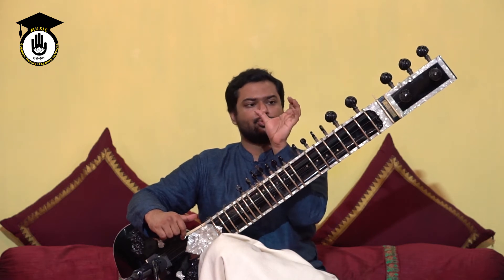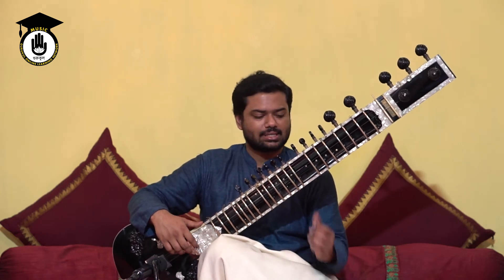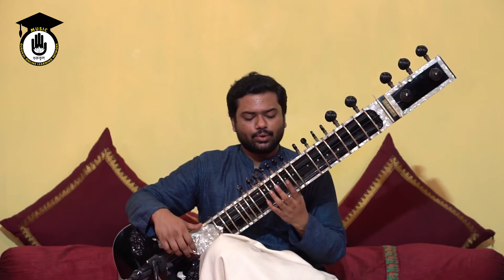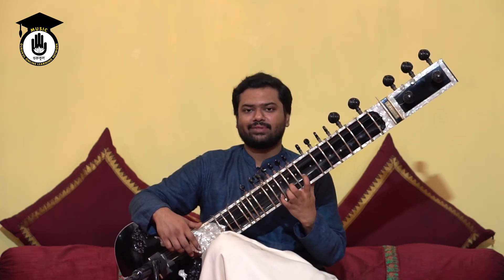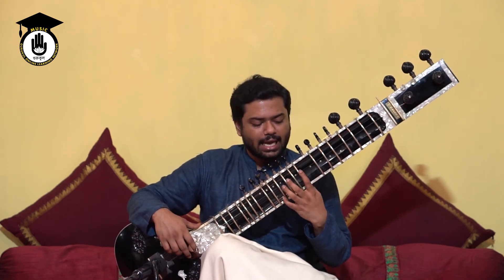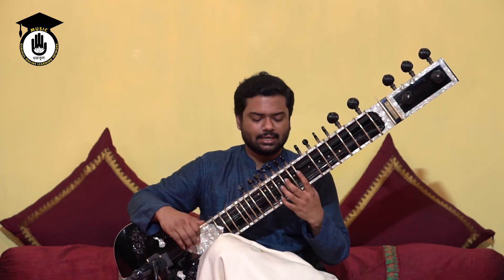Episode 19: Two fret Meends || Learn Playing Sitar In A Short & SImple Way || Sitar Gurukul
The topic of today's class is how to take two fret meends. Two fret meend means, pulling on the baaj/main string to achieve two nearest notes, from any random note. The finest sitar players often showcase meends of upto five fret jumps, on the sitar. After the two exercises on meend on our previous lessons, we demonstrate how you can start pulling two fret meends.

The class on "two fret Meends" is conducted by Nishit Dey